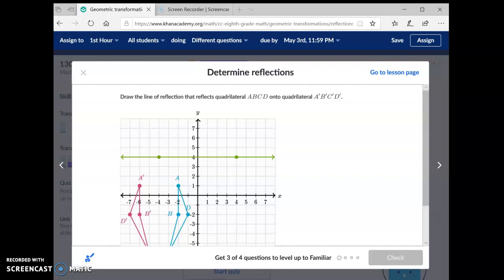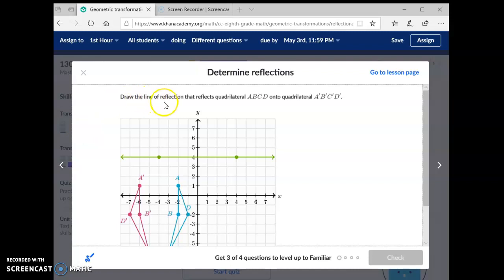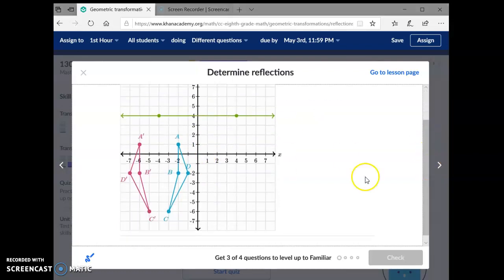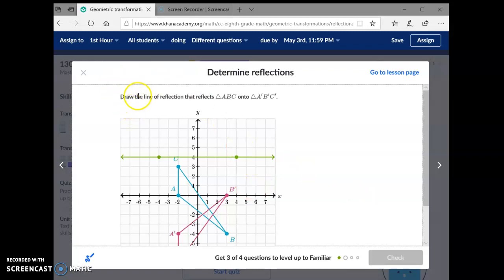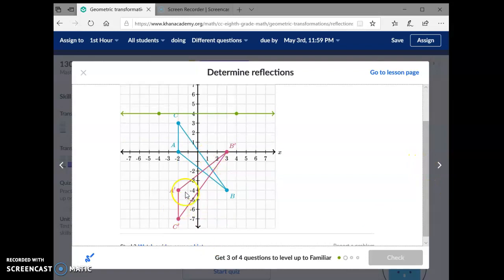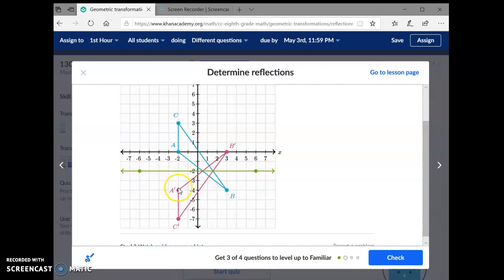Quiz 3 review - determine reflections